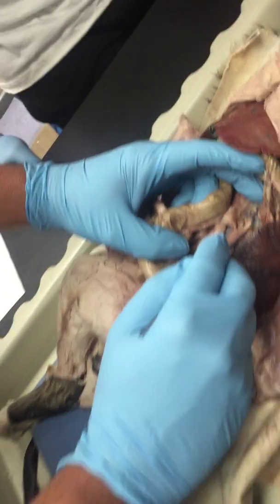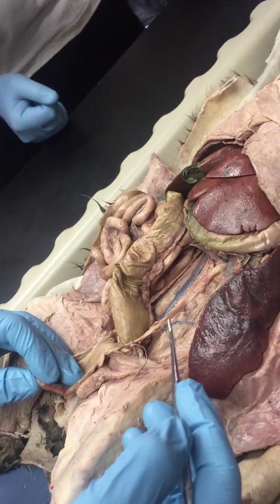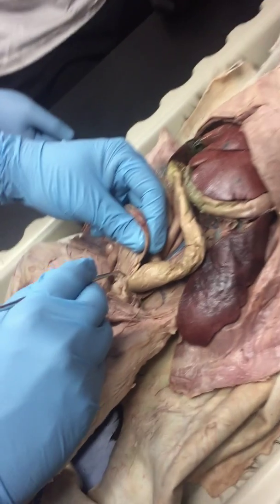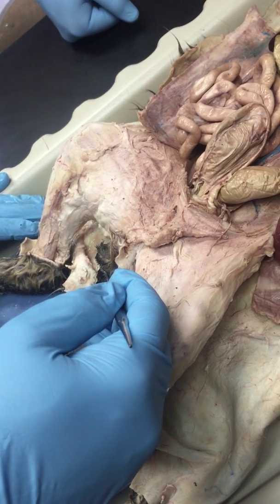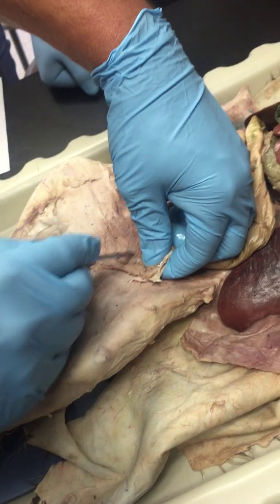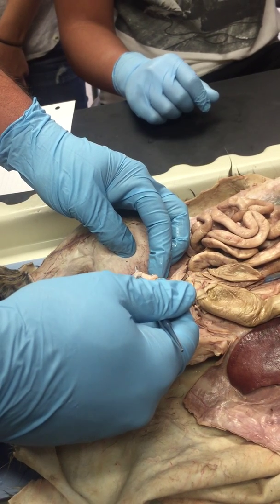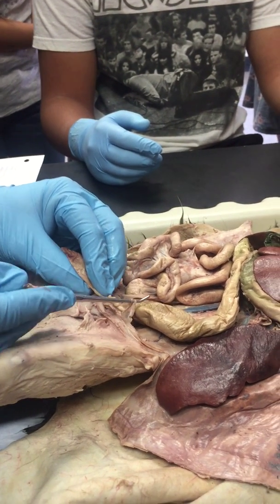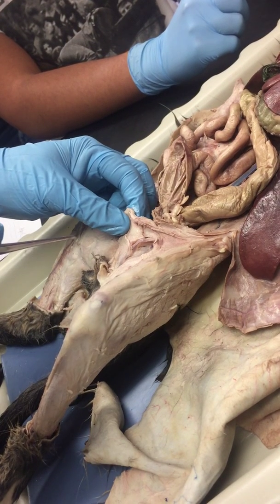Summit High Cat Dissection Part 7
Summit High School Anatomy and Physiology Mr. Peterson Period 5 Cat Dissection Part 7